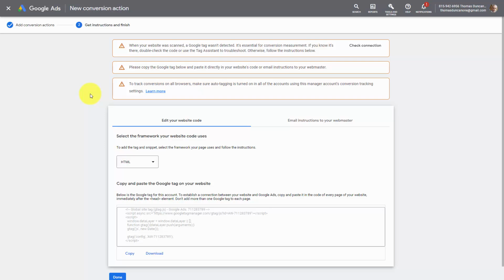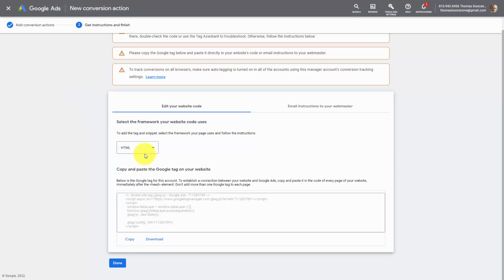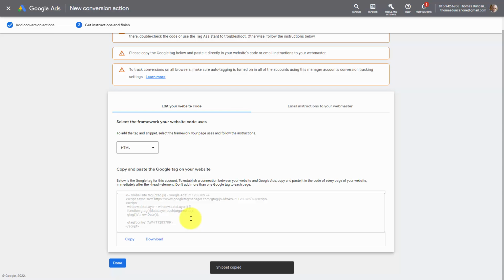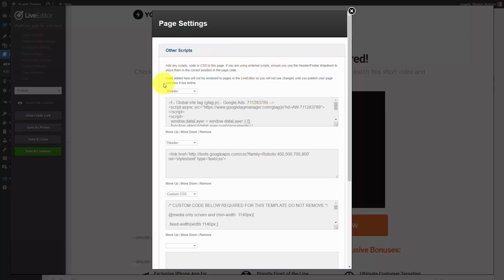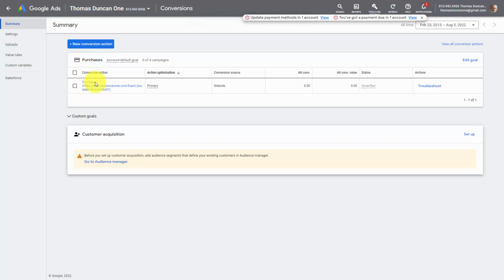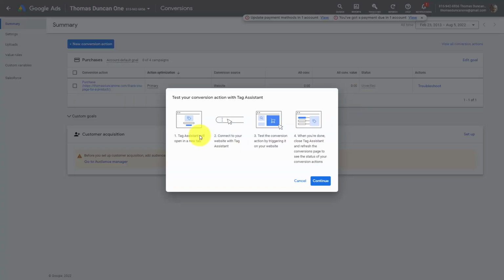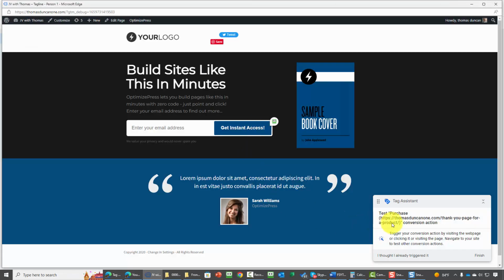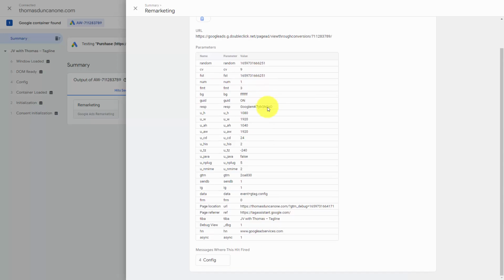Google Ads Secrets You Need To Know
Boost your online advertising with our expert Google Ads tips! Whether you're a beginner or experienced marketer, discover strategies to optimize your campaigns, maximize visibility, and dramatically improve your ROI. Learn the latest Google Ads features and best practices to supercharge your results.

Make Money Online:

1.  YouTube Monetization Service: Get monetized fast!
3.  TubeMagic: YouTube Automation - Learn how I made $300k last month working 30 minutes per day
4.  Submagic AI Videos: Join 500k+ creators using Submagic, including Grant Cardone & David Goggins!

* Best New Generation AI Sales Funnel: AI Web-App writes, creates, hosts, publishes & syndicates Hollywood-Quality Videos in ANY Language/Niche in 3 Minutes!
* Tube Mastery and Monetization by Matt Par: The best YouTube course and community. Advanced Course

AFFO-15
digital marketing
what is digital marketing
google advertising tutorial
google ads
google marketing
online advertising
google ads 2023
google marketing tutorial
online marketing
marketing
google adwords tutorial for beginners